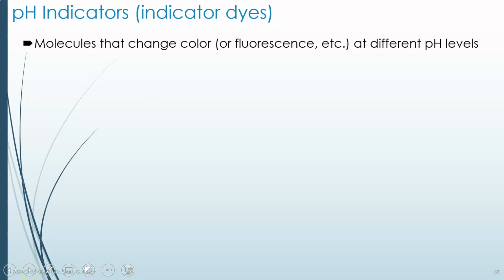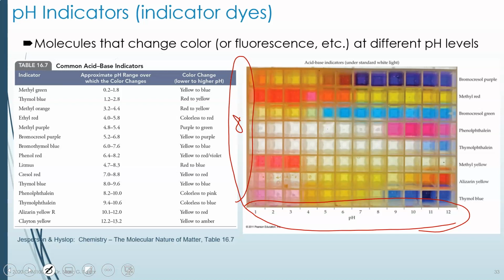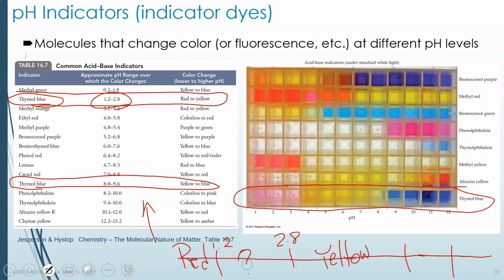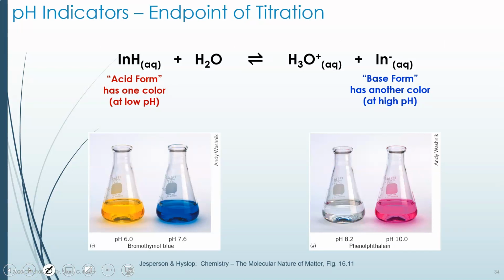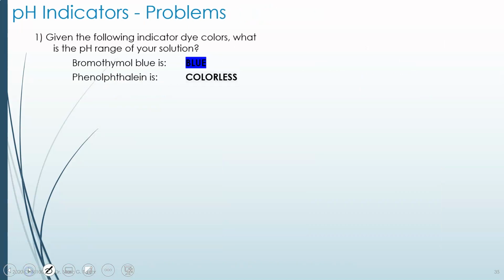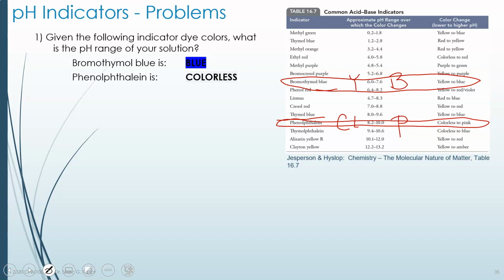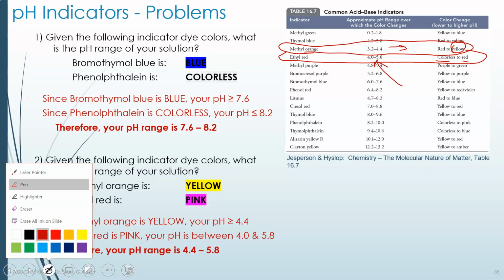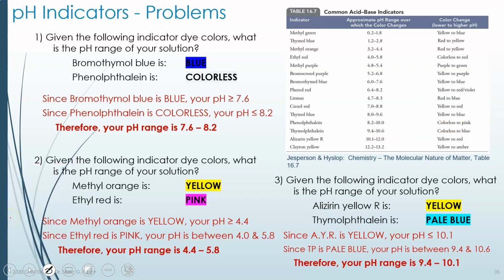Unit 8h - pH Indicators (12min)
Delaware Tech CHM100/110 Unit 8h - pH Indicators, Dr. Marc G. Taylor (12min)